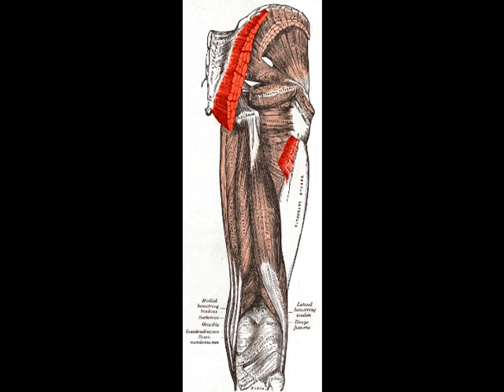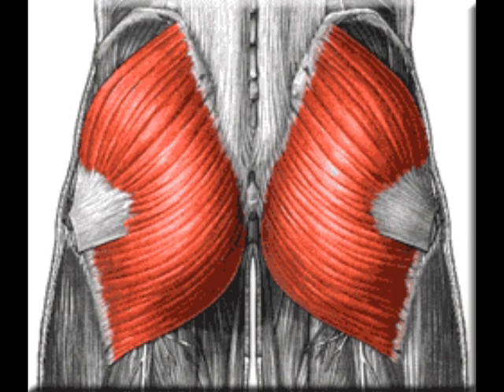Gluteus Maximus - Functional Anatomy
Gluteus Maximus - The Largest Muscle in the Human Body (Most of the time)